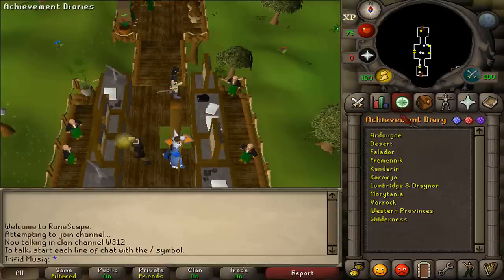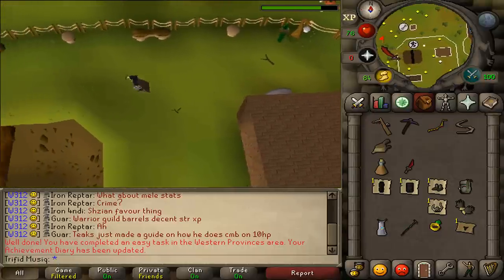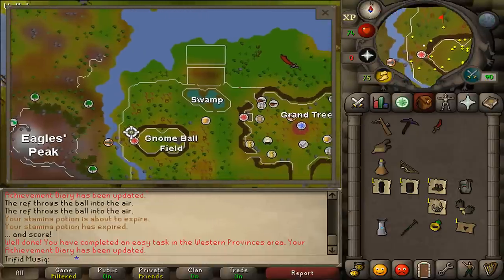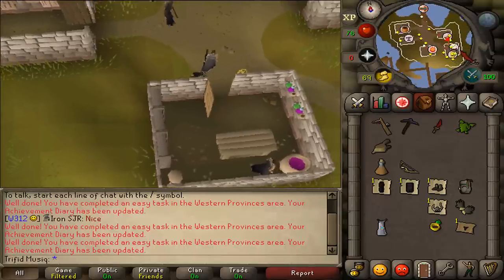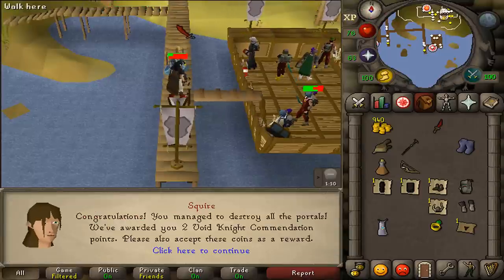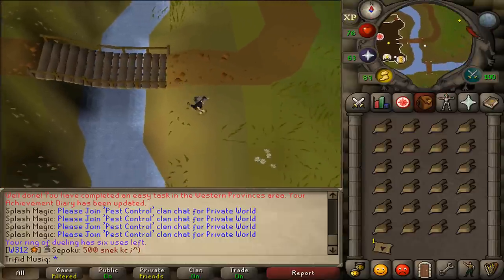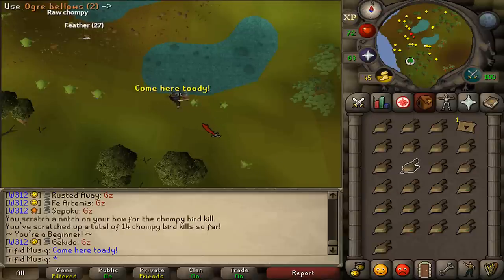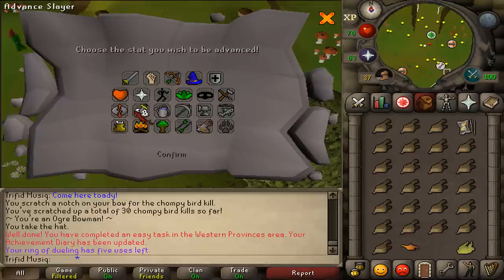[OSRS] Western provinces easy diary guide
Items: bird snare, any pickaxe,
- oak shortbow(u), bowstring
- minimum 1 ogre bellows.

- Weight reducing armor and 1 stamina potion
- A weapon to kill a terrorbird of cb28
- An ogre comp bow and good brutal arrows if you’ve completed Zogre Flesh eaters quest.
- Suggested to bring more than 1 ogre bellows and some ranged gear.

- combat gear for 1 pest control game
- ranged gear to kill 30 chompies

Quests: rune mysteries and big chompy bird hunting
Skills: 9 hunt, 15mine, 20 fletch and being cb40+

Runescape achievement tasks guide walkthrough with live commentary in the Oldschool servers 07scape / 2007 rs